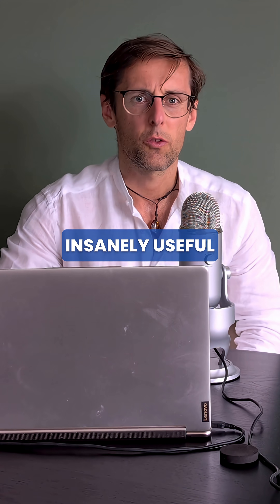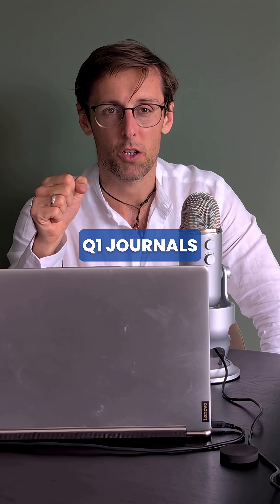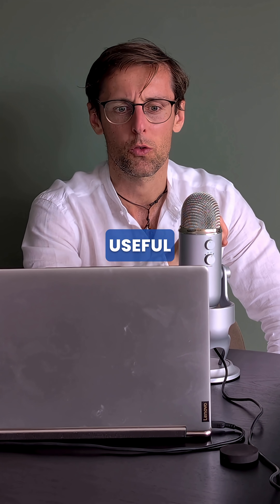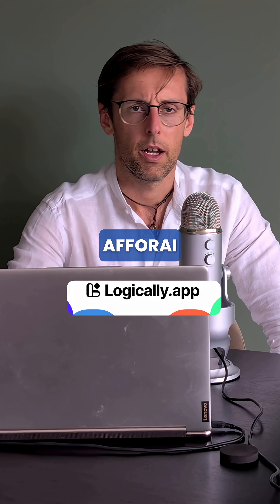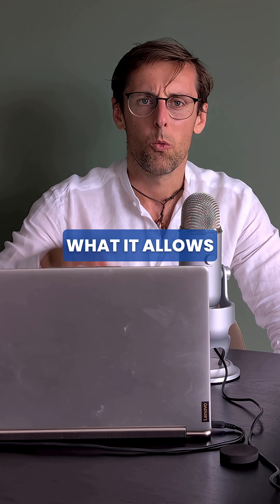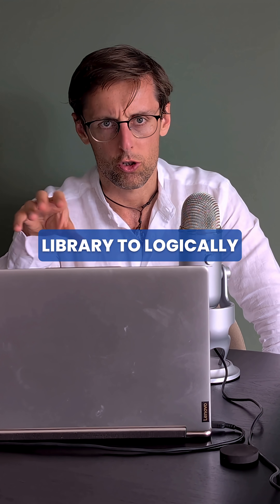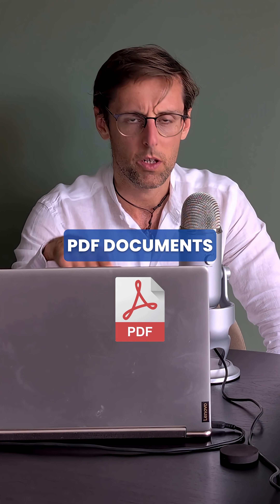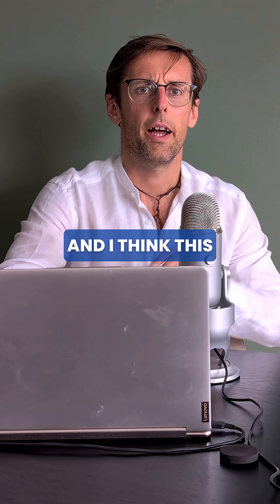The Secret AI Tool for Writing Q1 Journal Paper